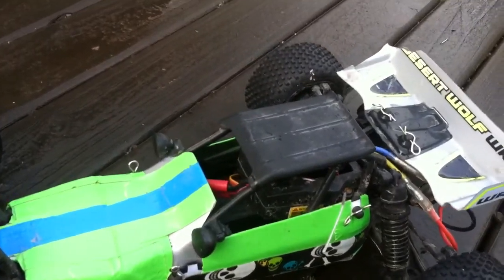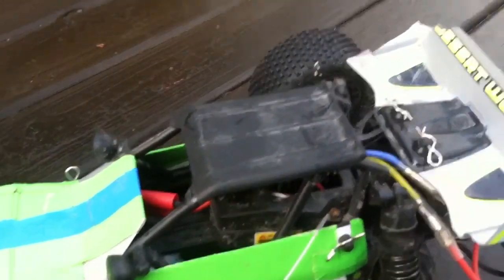EpicRc Quick Run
It was barley drizzling outside so I decided to do a quick running video of my Mad Gear Desert Wolf Baja.